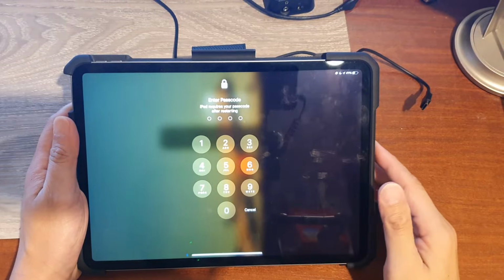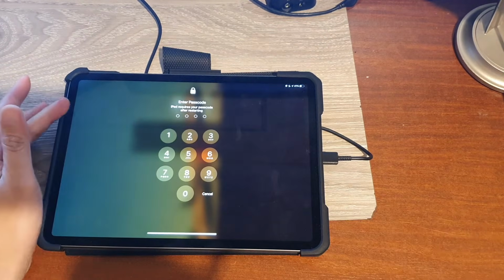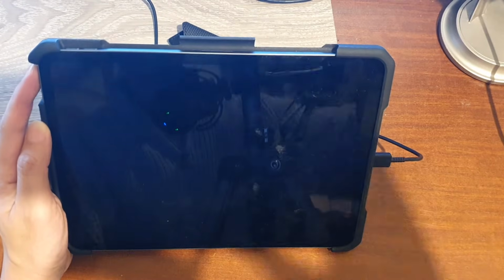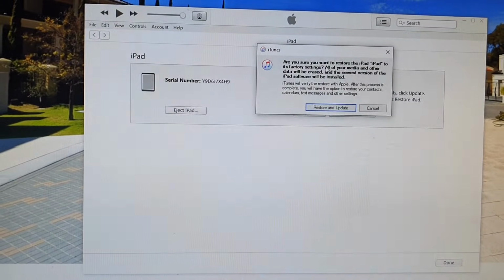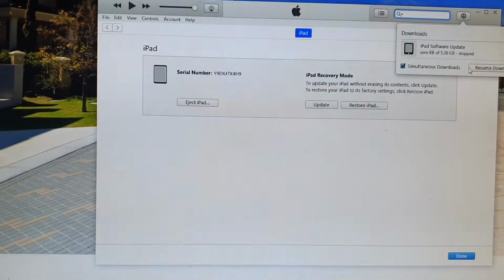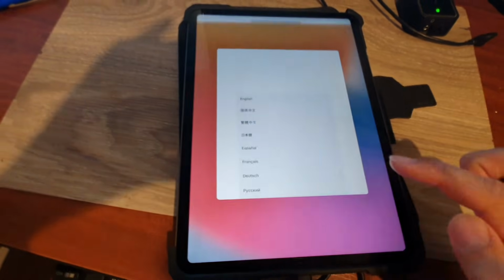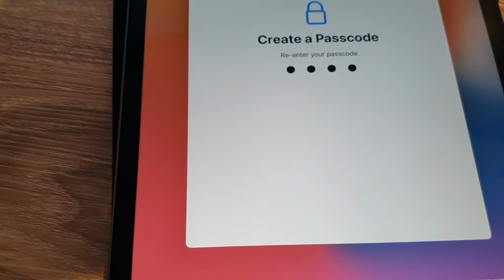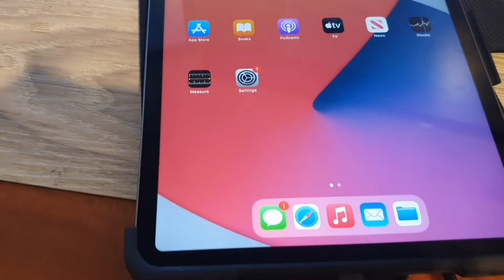iPad Pro 2021: How to Reset Forgot PIN/Password/Passcode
Learn how you can reset forgot PIN/Password/Passcode on iPad Pro 2021 / 3rd Generation.